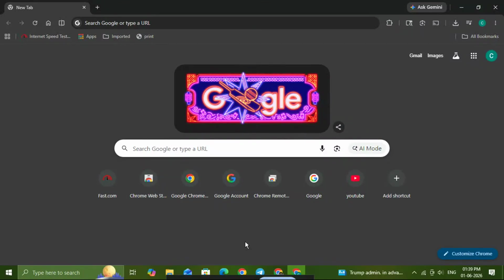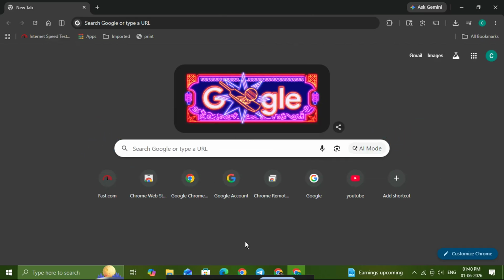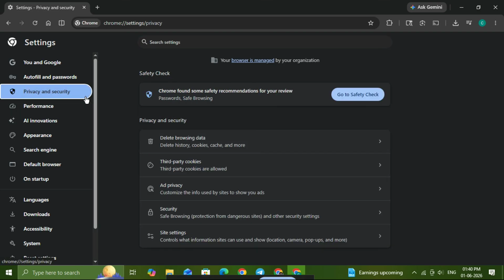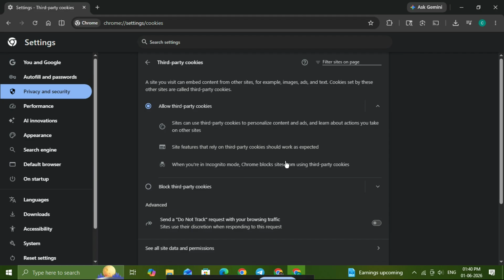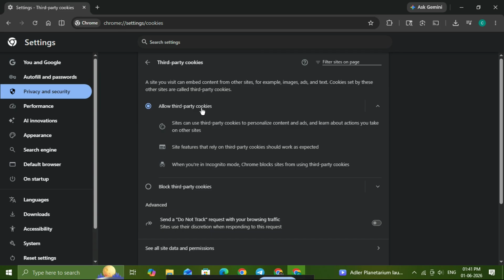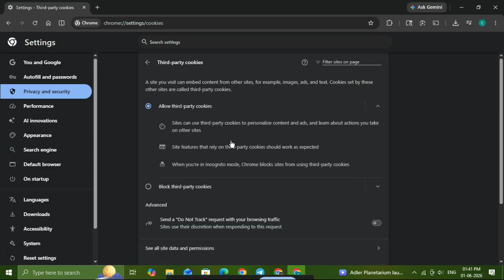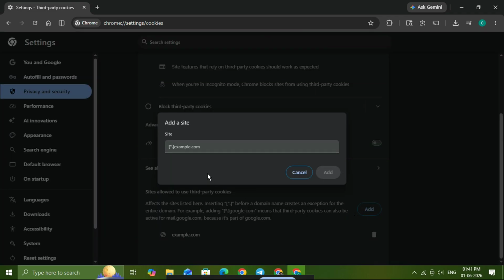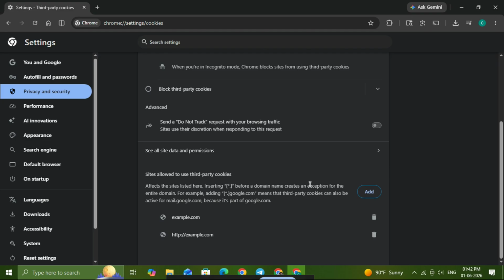How To Set Cookies Settings In Google Chrome (Easy Guide)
Learn how to set cookies settings in Google Chrome, choose your third-party cookie preferences, and allow specific websites when needed.
This step-by-step Chrome tutorial also shows how to block trackers, manage cookie rules, and add trusted sites to the allowed list.

🕚Timestamps:
00:00 Introduction
00:19 Open Chrome Settings
00:38 Go To Privacy And Security
00:53 Open Third-Party Cookies
01:12 Choose Your Core Cookie Rules
01:52 Allow Or Block Third-Party Cookies
02:29 Add Sites Allowed To Use Third-Party Cookies

✍️What You'll Learn In This Video:
• How To Open Chrome Cookie Settings
• How To Allow Third-Party Cookies In Google Chrome
• How To Block Third-Party Cookies In Google Chrome
• How To Add Trusted Sites To The Allowed List
• How To Manage Cookie Permissions For Better Privacy

💡Pro Tips:
• Block third-party cookies for better privacy, but allow trusted sites if logins or checkout pages stop working.
• Use the allowed sites list instead of turning cookies on for every website.
• If a site behaves strangely, refresh the page after changing cookie settings.
• Review your cookie settings regularly to keep your browser secure and organized.